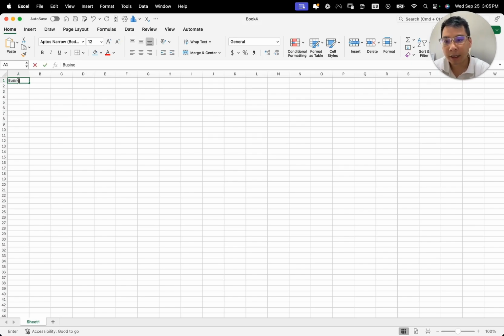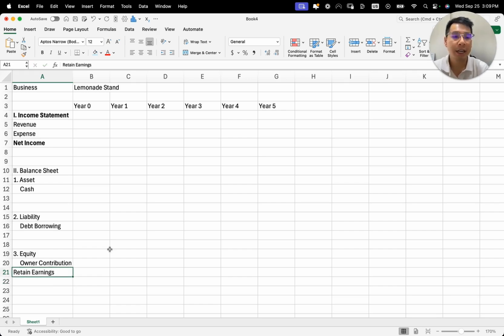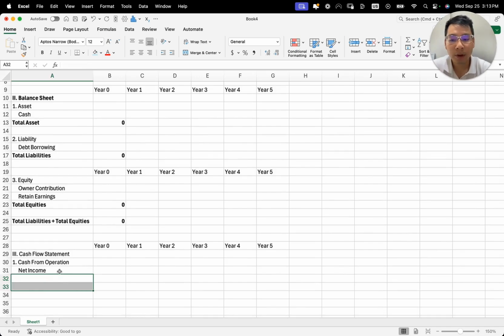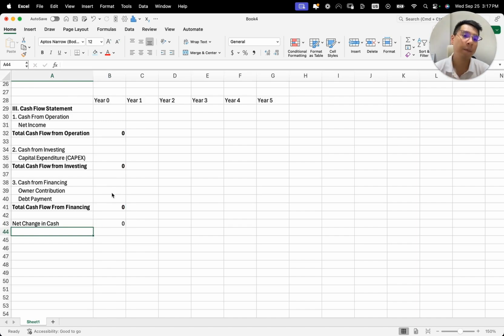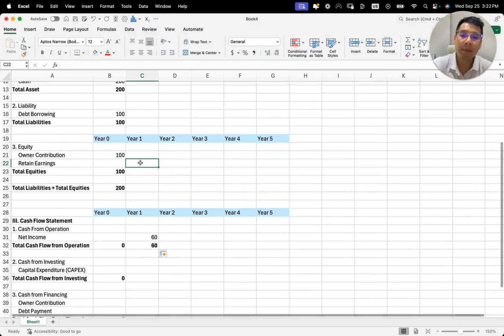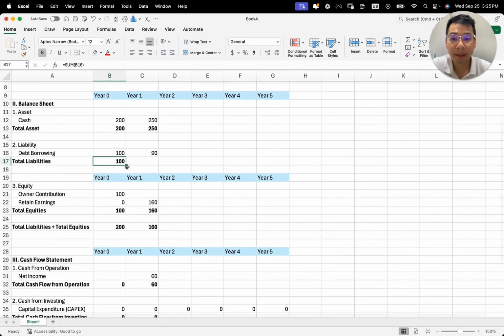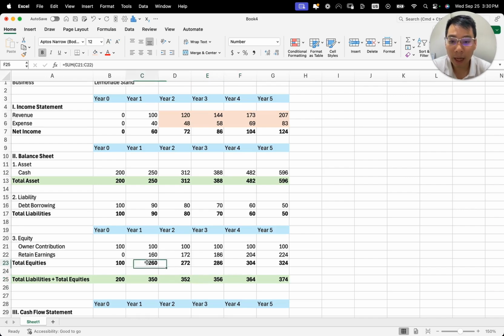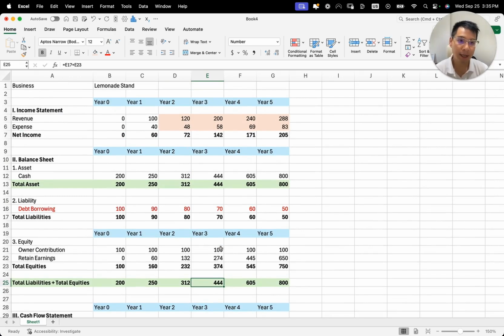Building a 3 Statement Modeling - Step-by-Step for Beginners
In this video, you will learn to build a 3-financial statements model using a simple business -lemonade stand as an example. This tutorial covers income statement, balance sheet, and cash flow statement, explaining how money flows through a business. This is a useful exercise for anyone in finance or accounting classes or looking to visualize a business's financial model.

Key concepts include revenue, expenses, net income, assets, liabilities, equity, and cash flows from operations, investing, and financing.

00:00 Introduction to Financial Statement Modeling
01:21 Starting with the Income Statement
02:59 Exploring the Balance Sheet
06:52 Diving into the Cash Flow Statement
11:55 Building the Complete Financial Model
20:34 Projecting Future Earnings
27:32 Conclusion and Final Thoughts